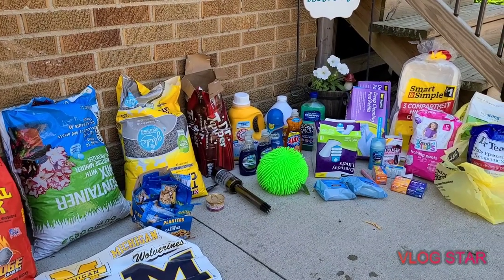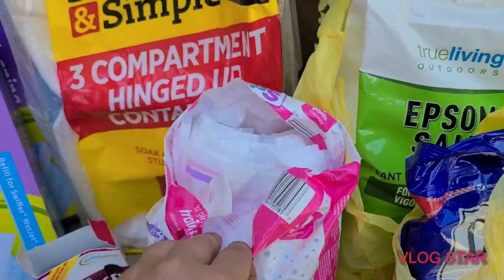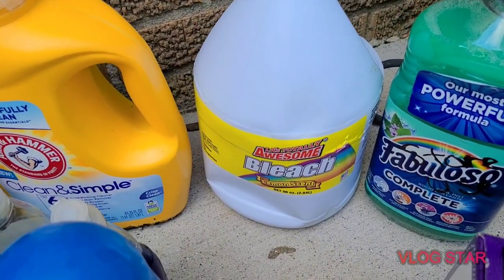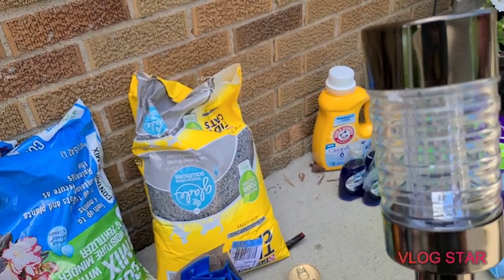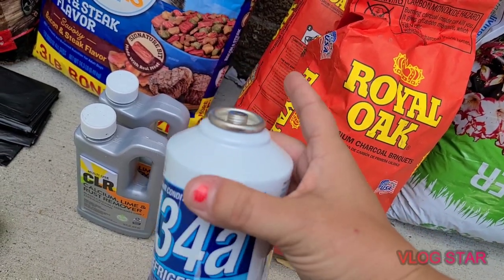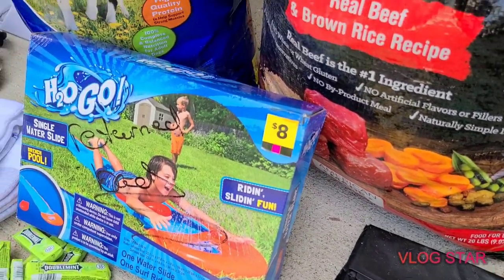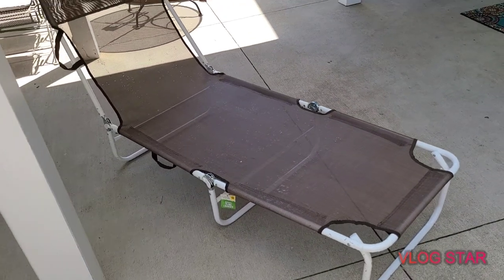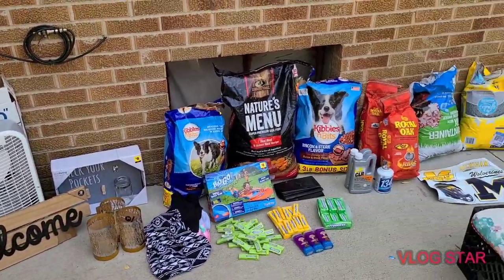This Dumpster was Loaded with Goodies! DUMPSTER DIVING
The D.G. dumpster was full of all kinds of goodies!